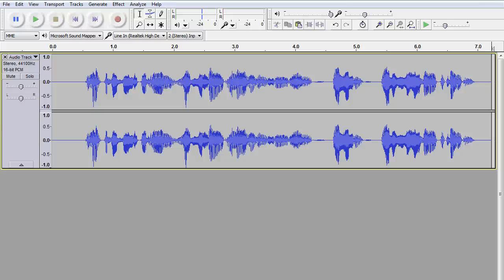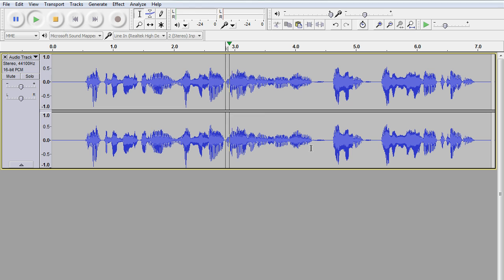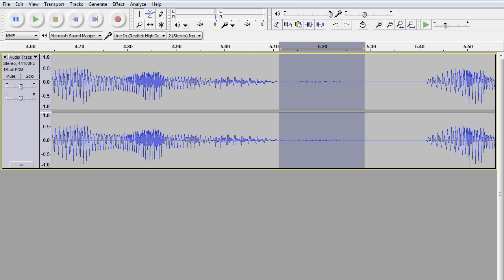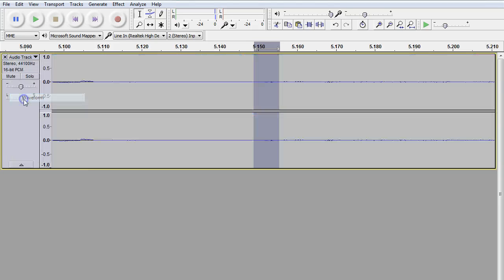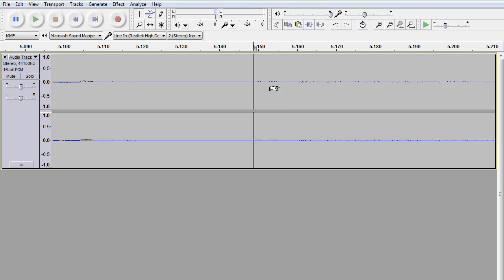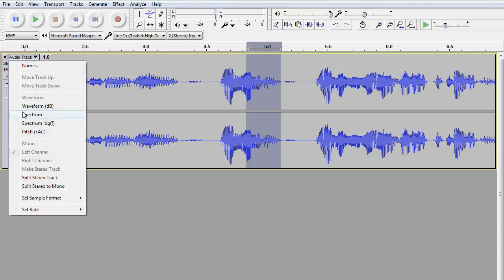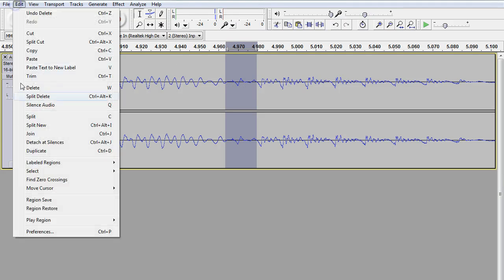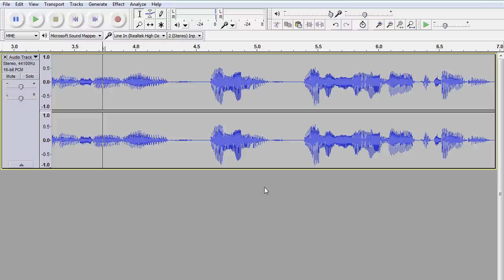Removing micro pops in Audacity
How to remove annoying pops that you can not see.  This video also shows how to cut areas of your recording by using zero crossings.  MurphyChris.com